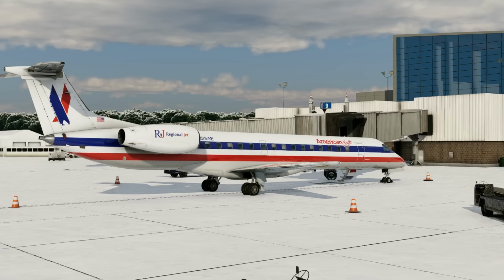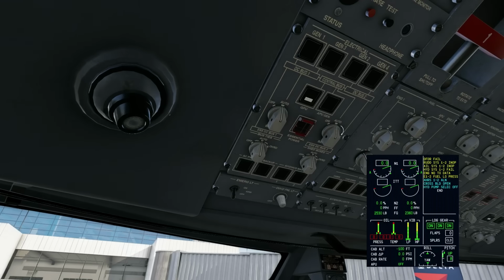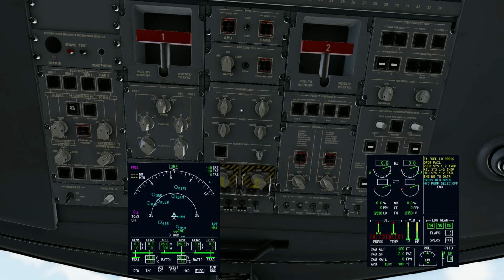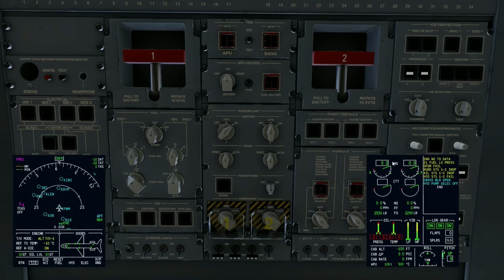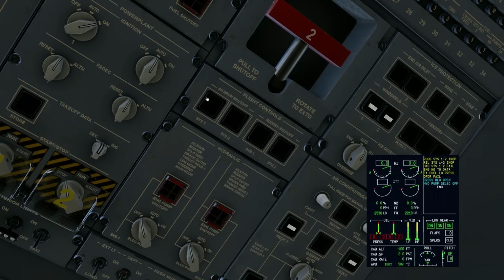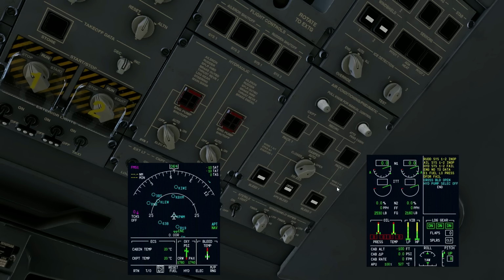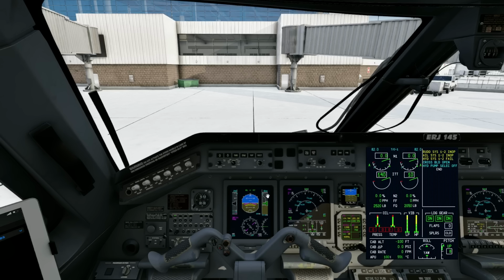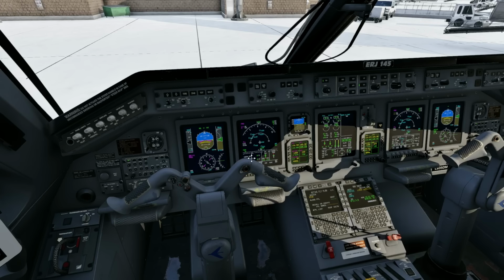The Most Accurate E145 in Flight Sim? Testing Every System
Hi! We are a team of aviation nerds and we have been developing regional jets for flight sims since 2013. Our universe revolves around flight simulation, and we do everything to make it an effortless and enjoyable experience.

This video is a deep dive into the systems for the ERJ Family 2.0 for X-Plane 12 developed by X-Crafts.

Chapters:
00:00 Power up and EICAS messages
03:19 Electrical System
15:18 Fuel System
18:53 Fire Test & APU
26:43 Powerplant & FADEC
39:42 Hydraulic system
47:37 Ice Protection System
55:00 Pneumatics System
1:00:00 Weather Radar
1:06:16 FMS
1:07:11 Gust Lock
1:10:26 Pressurization System
1:11:55 Engine Start